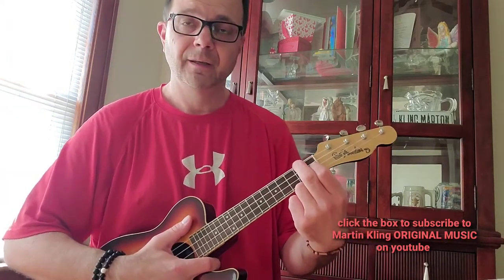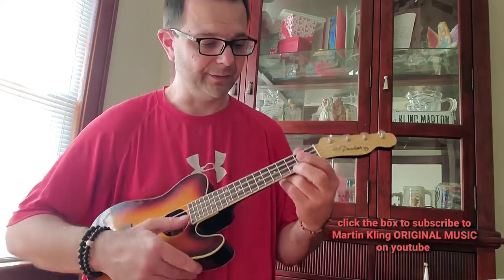CHICAGO THE BAND - 25 OR 6 TO 4 (COVER/TUTORIAL)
This tutorial shows you how to play the classic chicagotransitauthority song, by robertlamm on my fender electricukulele.